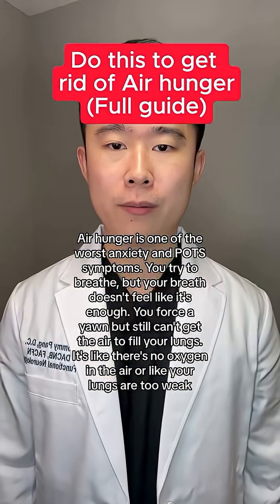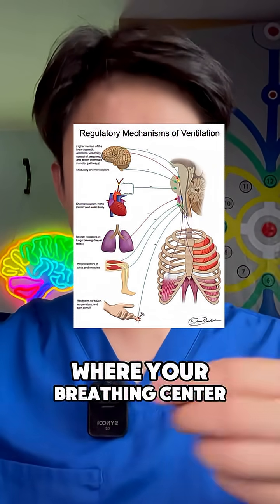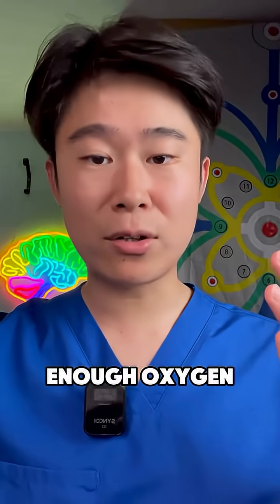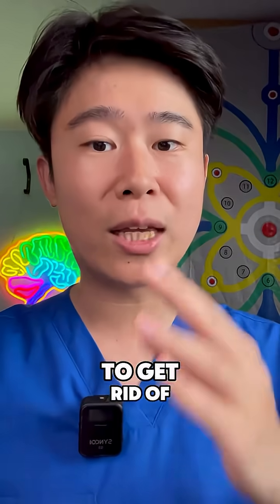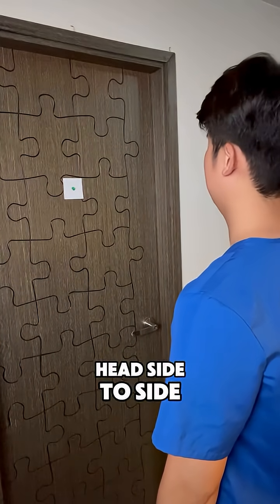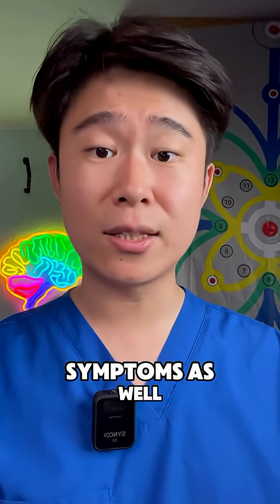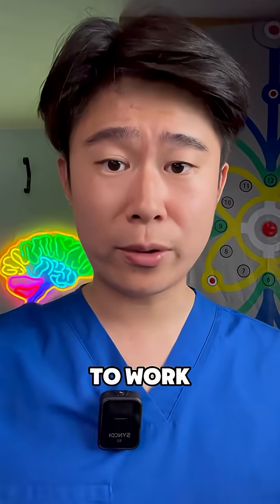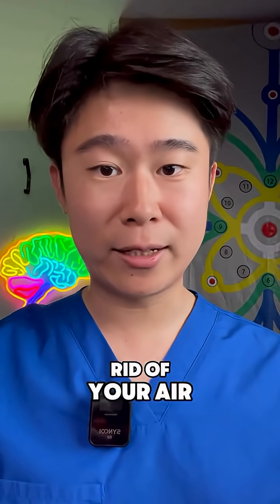🌬️ Here is the face your doctor will never tell you Do you ever feel like no matter how deeply you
🌬️ Here is the face your doctor will never tell you

Do you ever feel like no matter how deeply you breathe, you’re still gasping for air? Like you’re suffocating and about to die?
This happens when a specific area in your brain—the brain stem—is dysregulated.

🧠 The Brain Stem: Your Breathing Center
The brain stem is where your breathing center is located. When it’s not functioning properly, your brain starts to send false signals, making you think you’re not getting enough oxygen.

Even though your oxygen levels are fine, your brain keeps telling you:
* “You don’t have enough oxygen!”
* “Keep breathing, keep breathing!”
This creates a vicious cycle of air hunger, where you feel like you’re constantly gasping for air.
But here’s the truth:

You’re not actually lacking oxygen and I’ve used this brain clarity framework to help hundreds of people overcome air hunger, dizziness, brain fog, and other unexplained symptoms.

❗ The only Catch is You Need to Target the Correct Side
The dysregulation in your brain stem is usually specific to one side—either the left brain stem or the right brain stem.
If you don’t know which side to target and you try to regulate both sides, it won’t work. You need to:
* Identify the correct side of the brain stem that’s dysregulated.
* Use targeted techniques to regulate that specific side.

This protocol uses functional neurology therapy to directly regulate your brain stem. By doing so, you can:
* Eliminate air hunger.
* Reduce dizziness and brain fog.
* Address the root cause of your symptoms.

📺 Watch the full tutorial on My YouTube Channel
There’s much more detail and additional steps to fully get rid of air hunger. I’ve prepared a comprehensive YouTube tutorial to guide you through the process.

😊Just share this and Comment “Brain Stem”. I will send you the link!